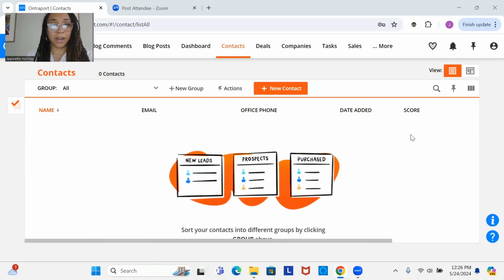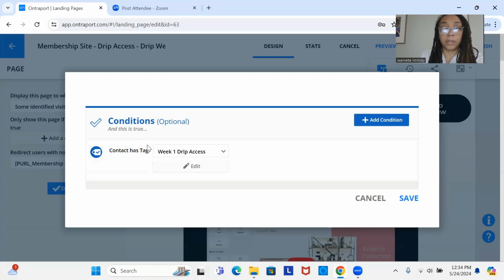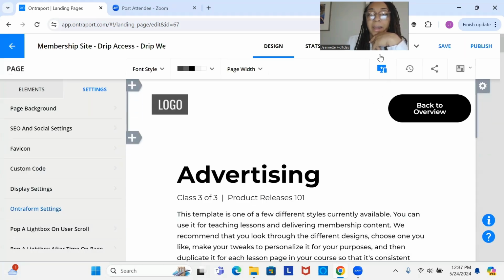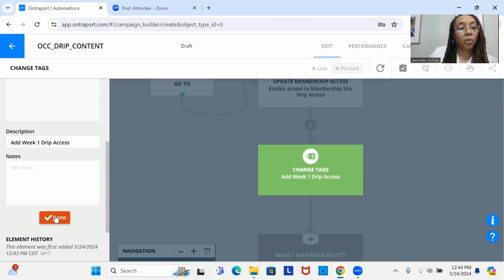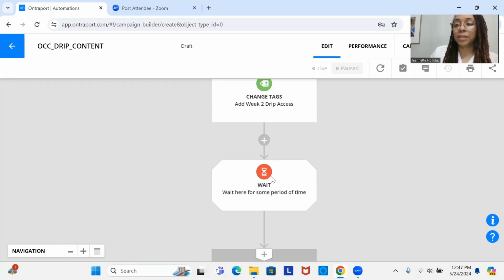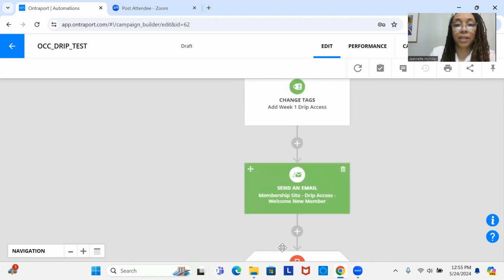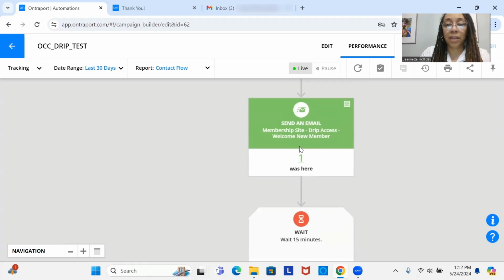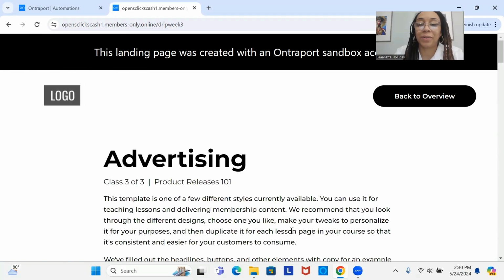Here's How to Slowly Release or "Drip" Your Content In a Membership Site Built In ONTRAPORT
In this video, Opens Clicks Cash Digital Content Manager Jeannette Holliday discusses how you can slowly release content or "drip" your content in your membership site after someone makes a purchase.

If you need to know how to build a membership site inside of ONTRAPORT, you can check out Part I of the tutorial

And the second and final part of the tutorial walking you through how to build a membership site in ONTRAPORT can be found

If you are currently shopping around for CRM marketing automation software, be sure to check out ONTRAPORT using our affiliate and when you email us to provide proof that you've opened your account, we'll gift you some of our email templates (valued at $1,200)!!